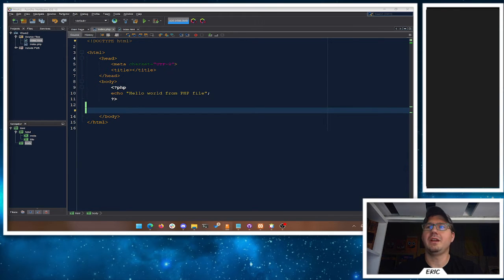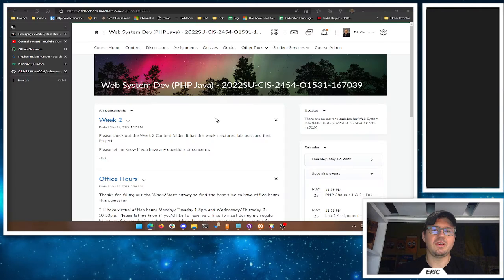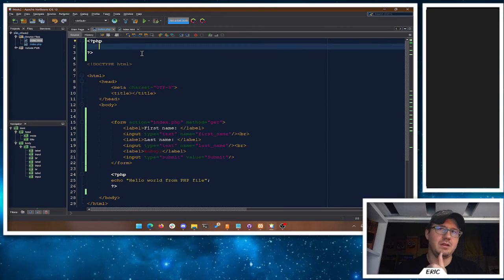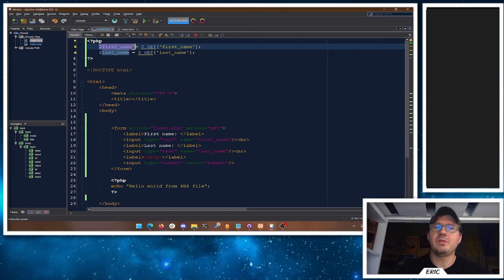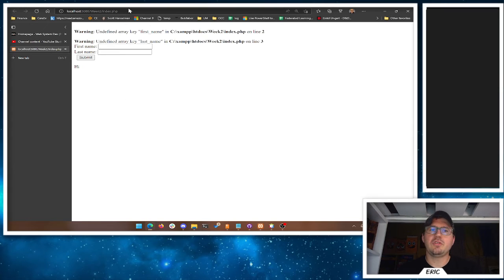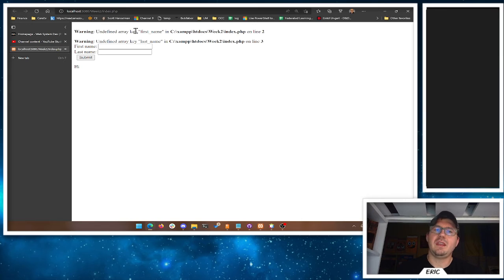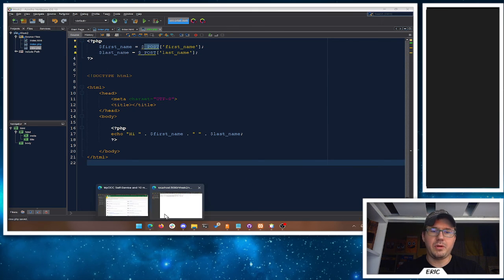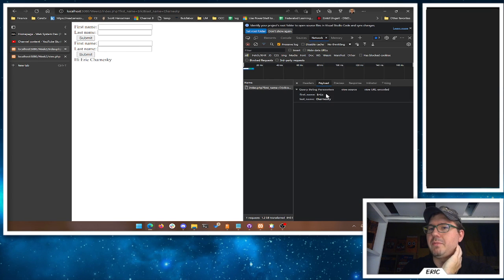CIS 2454 - Web Systems Development ( PHP / Java ) - Chapter 2 - GET and POST data in forms